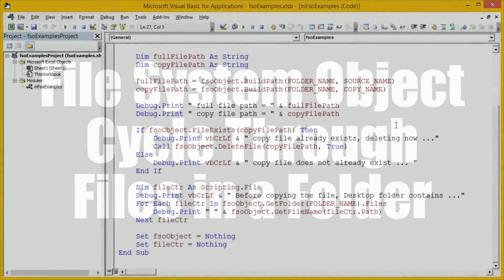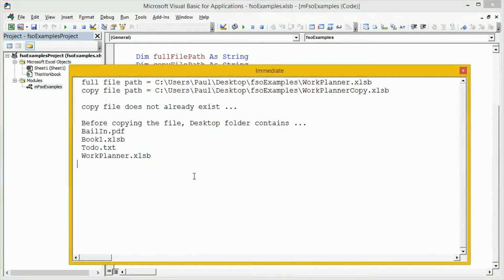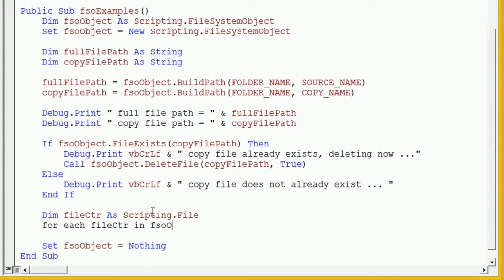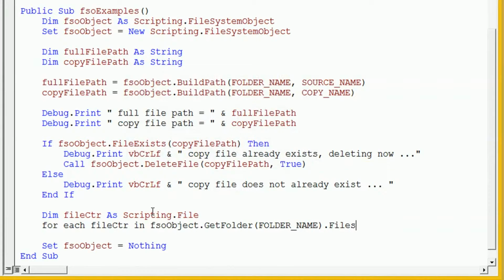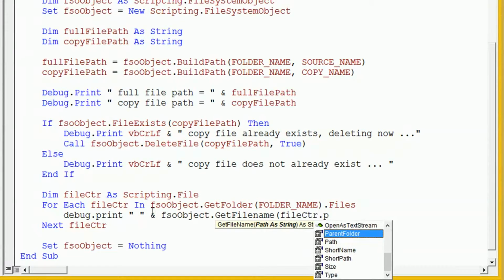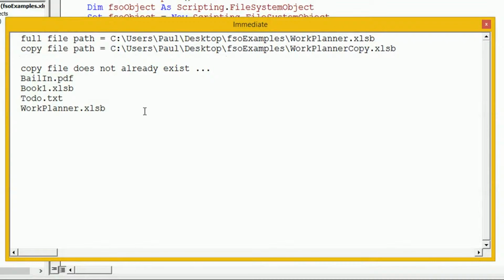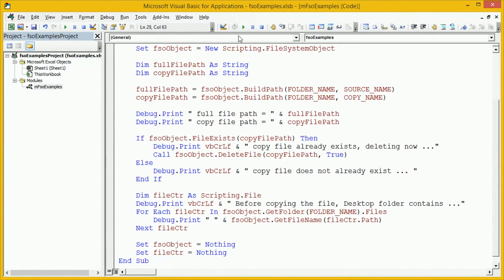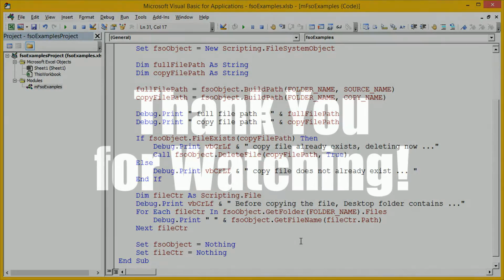Understanding VBA Code: Excel VBA Programming with File System Objects (Part 3 of 4)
Video description
The goal of my Excel VBA tutorials are to take you from a beginner level to a confident VBA developer and programmer as quickly as possible.  The best way to do this is to help you UNDERSTAND how to code in VBA.

A very common VBA coding task is managing files and folders: copying files, deleting files, creating folders, checking if files exist etc.  When programming in VBA (Access or Excel) there is an excellent tool available to help us with this: the File System Object.

The File System Object is part of the Microsoft Scripting Runtime.  When setting up our spreadsheet we have to make sure we enable the Microsoft Scripting Runtime in the library references from the visual basic editor (VBE).  Once we have done this we can use all of the objects in the Scripting Runtime library within our VBA code.

In the third part of this free beginner level VBA tutorial series we use Microsoft Excel 2016.  We continue where we left off last time and you will learn:
1. How to cycle through the Files Collection of a given Folder Object in VBA code;
2. How to obtain the File name and print this to the immediate window using a File System Object again within your VBA code;

A full list of my Udemy courses can be found on my Udemy profile

Paul.